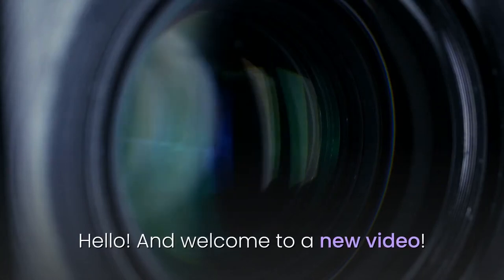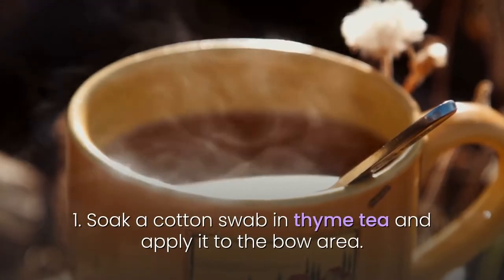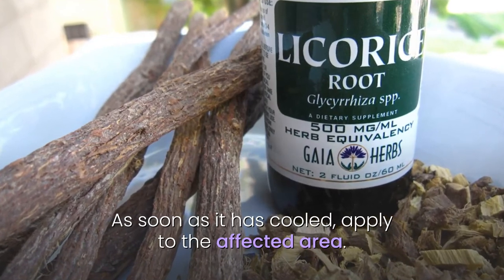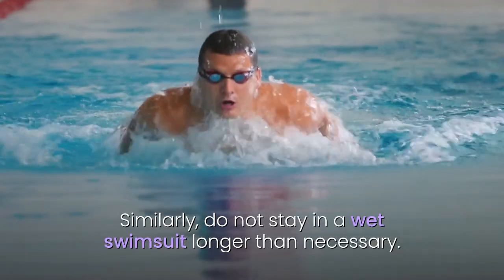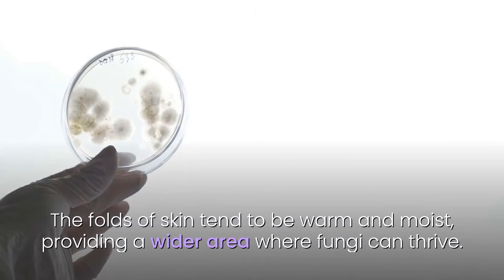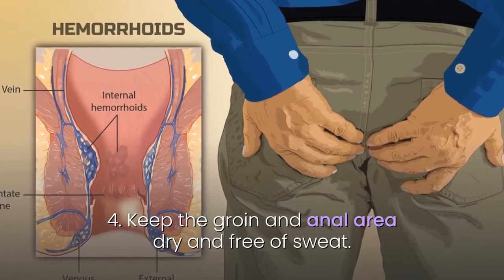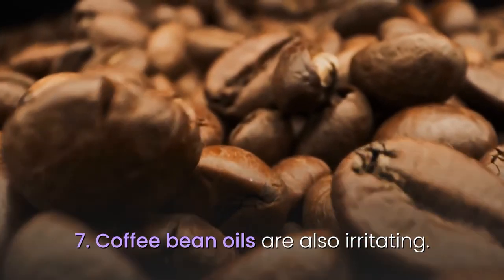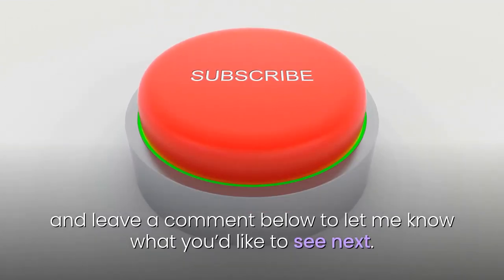🔇 Jock Itch and Anal Itching Home Remedies and Recommendations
Just the thought of certain forms of itching is enough to move in your chair. Some itching - especially those that men feel in the groin area - are easy to treat with antifungal remedies bought from the pharmacy. Additional hygiene can also solve the problem.

This annoying itching can affect both sedentary people working in an office and high-performance athletes. Tinea cruris usually cause red and itchy infection area of ​​the groin. But it can also be caused by the fungus that causes the athlete's footinfection (Tinea pedis) and has spread to the groin area. Other causes include fungi or bacteria, or it could be a simple skin irritation: the groin area is a warm, sweaty place where a lot of rubbing takes place, so skin problems are inevitable.

anal fungus
my anus itches
anal fissure itch
butt itchy
perianal itching
itchy bum hole home remedies
severe anal itching
jock itch remedy
jock itch men
jock itch on the scrotum
jock itch on balls
jock itch on testicles